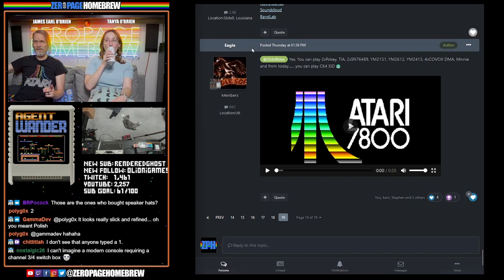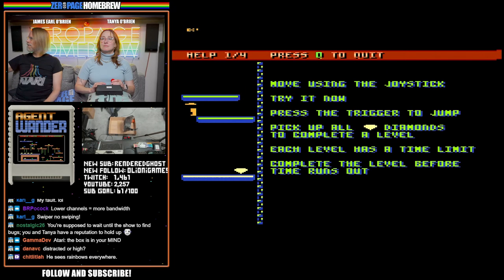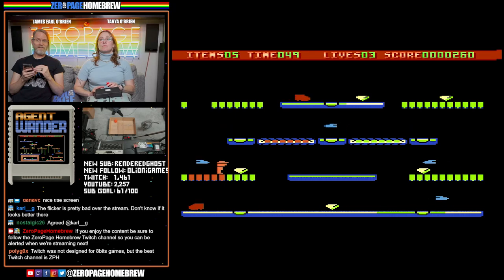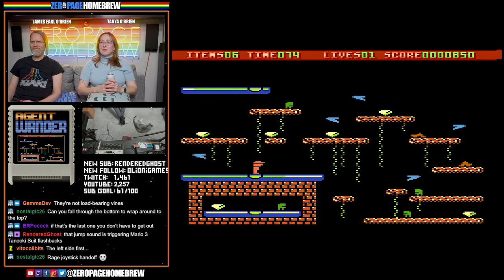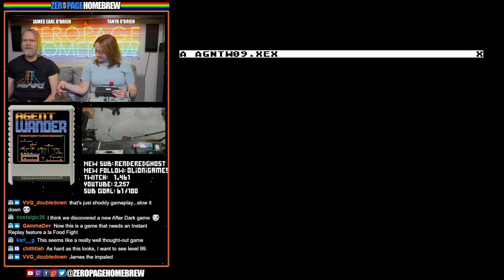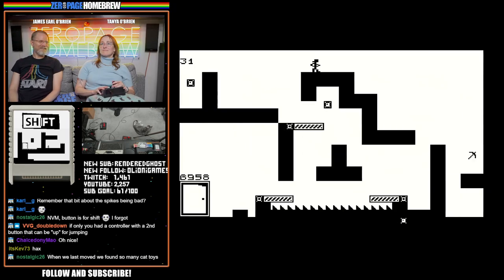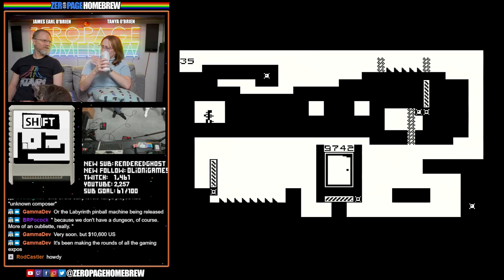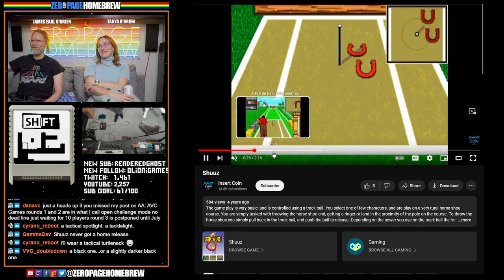Atari 8-Bit: Agent Wander (WIP / Levels 1-10), Shift (Final / Levels 27-36)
00:00 Intro/News
21:50 Agent Wander (2024 WIP | A8) by Jacob Copsey @DevShineDotCom
57:20 Shift (2024 Final | A8) by Ali Pouladi @H4plo (Code, Graphics, SFX), Andy Johns (Graphics), Marukpa (Graphics, Scripting)

60FPS through RetroTINK 5X-Pro: Atari 2600 (RGB), 5200 (SVID), 7800 (RGB/SVID), 800XL (RGB), Jaguar (RGB), Lynx (VGA)